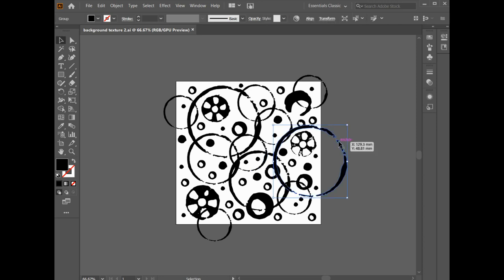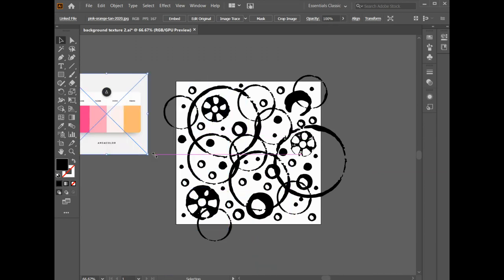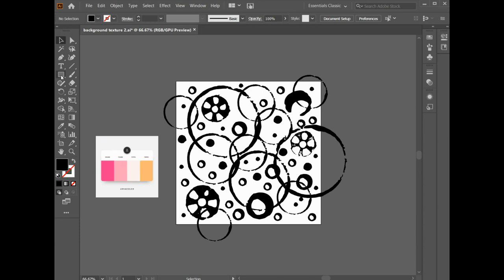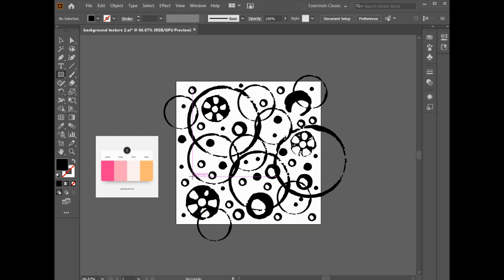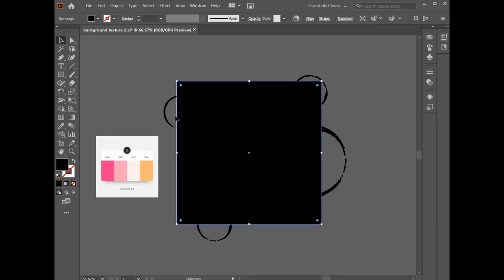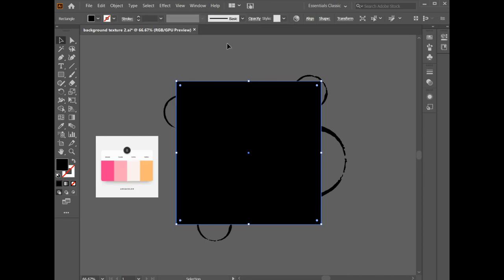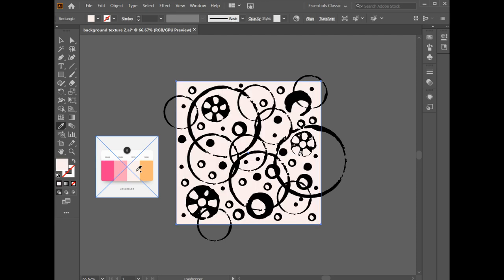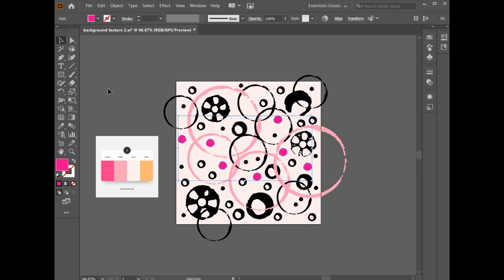Step 4 10VCD Apply colour to background 1